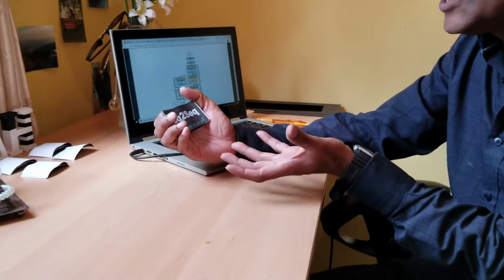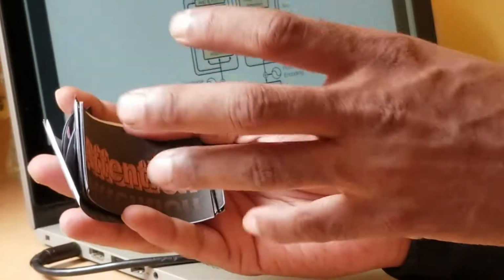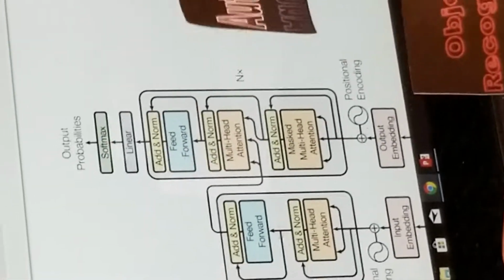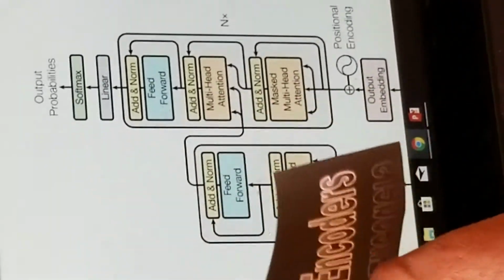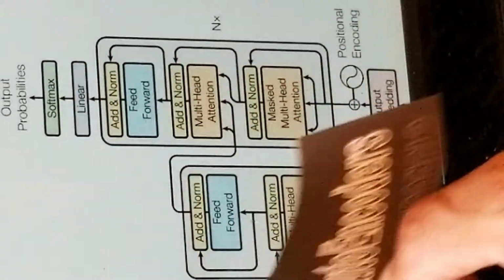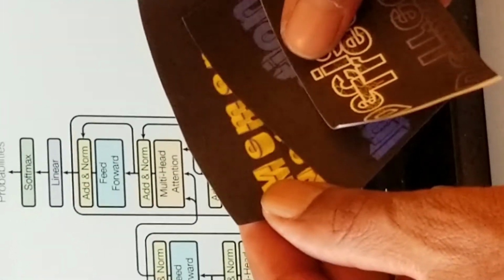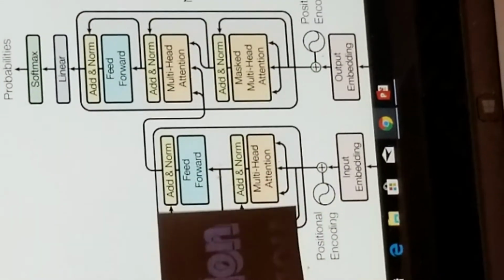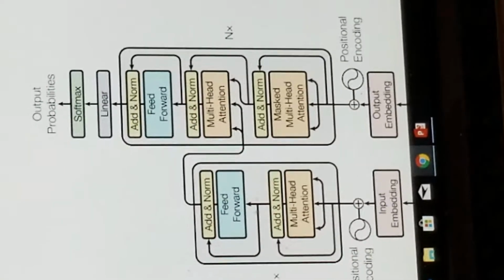Card Game of Deep Learning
Card Game of Deep Learning Invented and Posted by Arif Jahangir